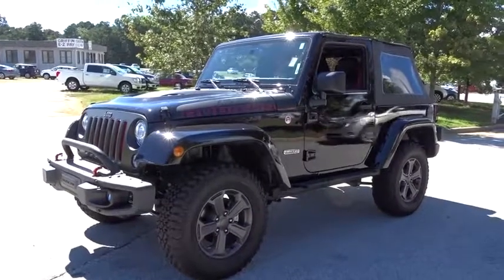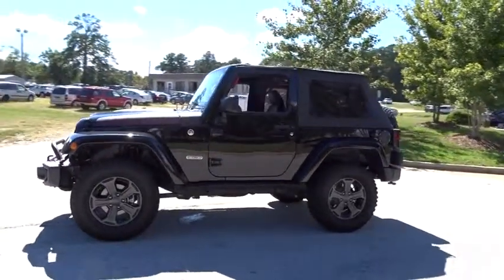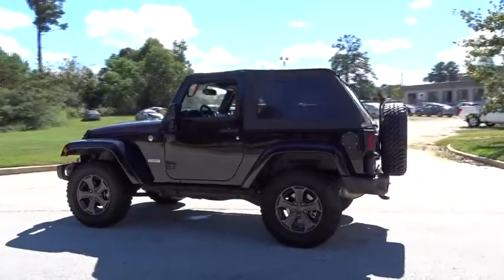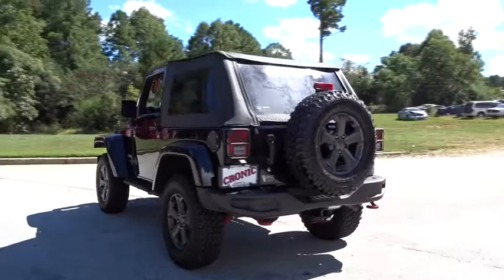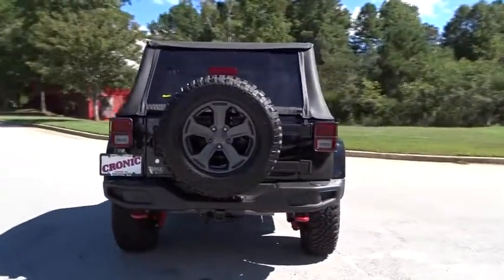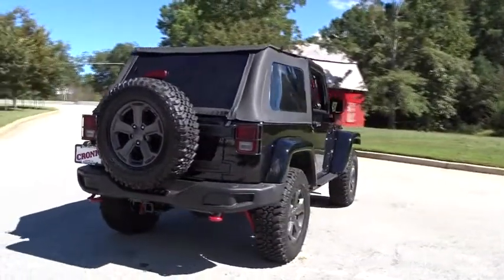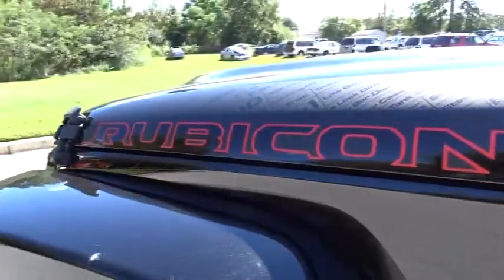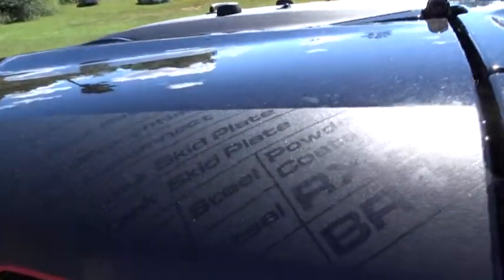2018 Jeep Wrangler JK Atlanta, Griffin, McDonough, Fayetteville, Thomaston, GA NT20650A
Black Clearcoat Used 2018 Jeep Wrangler JK available in Atlanta, Georgia at Cronic Nissan. Servicing the Griffin, McDonough, Fayetteville, Thomaston, GA area.
2018 Jeep Wrangler JK Rubicon Recon - Stock#: NT20650A - VIN#: 1C4BJWCG2JL852979

Cronic Nissan
2624 N Expressway

Cronic is your one stop shop to find your next perfect vehicle. Come see the difference of doing business locally with a real family owned business. We have what you need and we are willing to go the extra mile to earn your business!!2018 Jeep Wrangler JK Rubicon 3.6L V6 24V VVT 5-Speed Automatic 4WD Black Clearcoat 17/21mpgCARFAX One-Owner. Clean CARFAX.Since 1975 The Cronic family has served the Automotive needs of Griffin and the surrounding areas of Newnan, Dublin, McDonough, Fayetteville, Peachtree City, Senoia, Barnesville, Thomaston, Forsyth, Jackson, Hampton, Jonesboro, Riverdale, Stockbridge and Conyers. 9 Brands, 3 Stores and one stop is all you need to become a part of the Cronic Family! With over 300 Preowned used cars to choose from, we are sure to have what you need. Save the time and hassles of the long drive to the big city dealers and come see what it like to do business with a truly family owned business in your community. Call Click or come on by today!